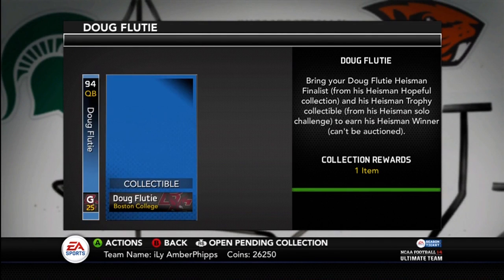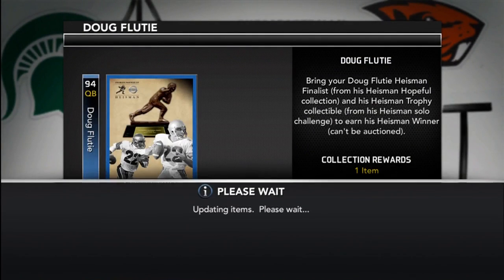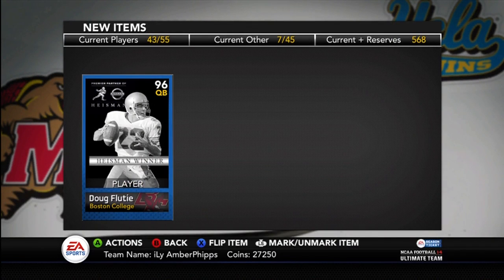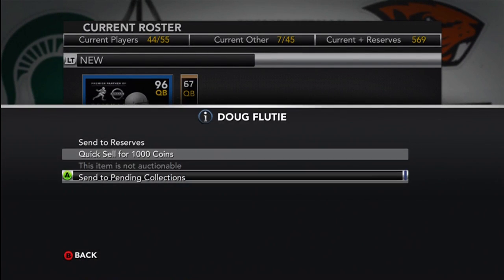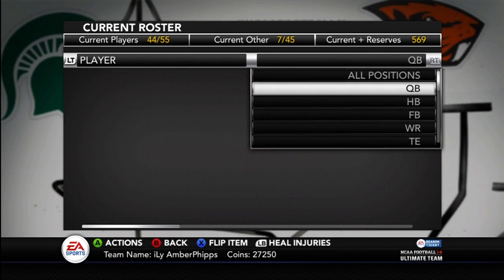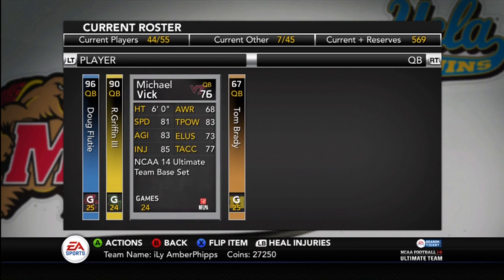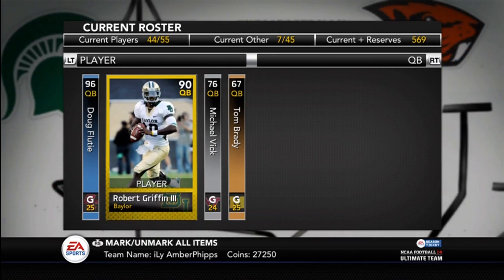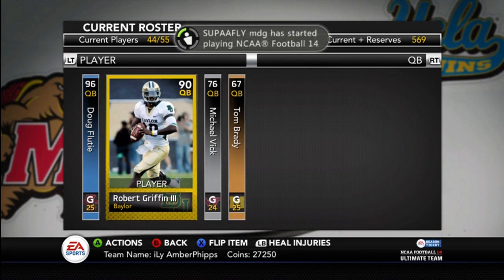NCAA Football 14 Ultimate Team - Episode 2 - Doug Flutie Heisman Collection DONE